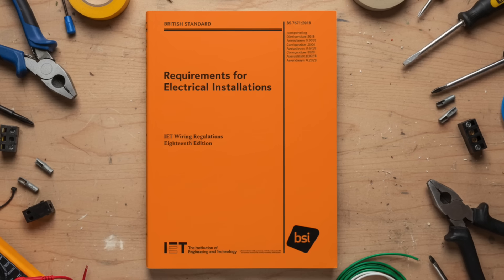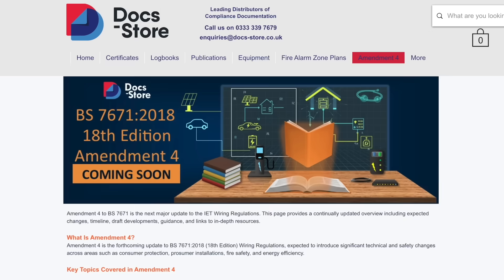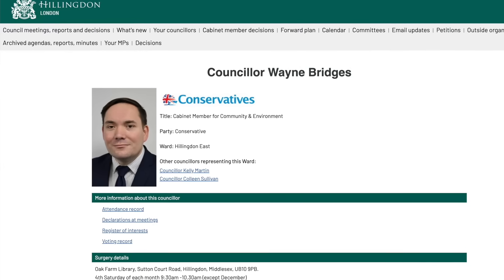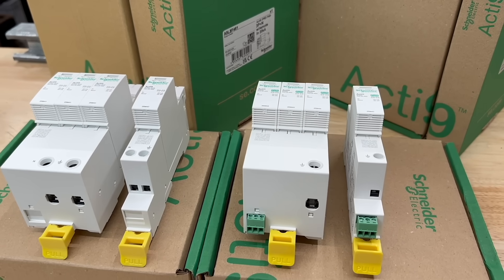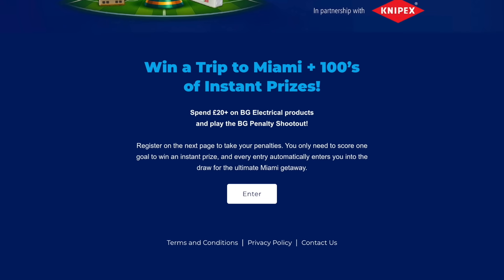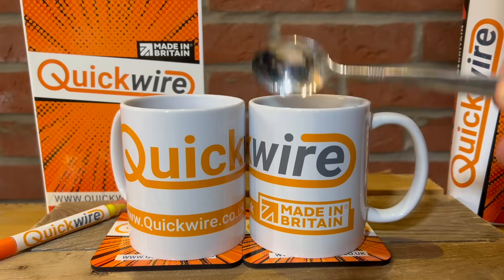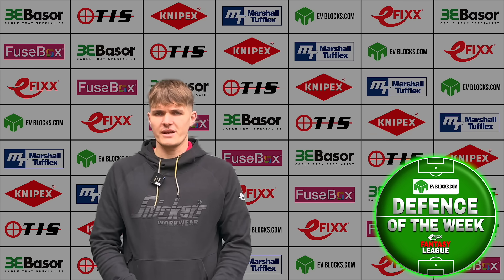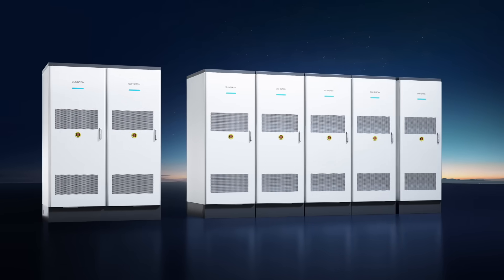New Regs Book: What's Actually Changed?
The authors of the Wiring Regulations reveal the final draft of Amendment 4…

…a fake NICEIC member is exposed in London…

…and a curve ball hits the debate raging over whether SPDs need an MCB…

Welcome to Electrical News Weekly in association with Sungrow , making every Watt count since 1997 , whether you're listening in the van, on site, or down at the wholesale counter.

Show Notes:

Catch all the stories, links, and product info from this episode - it’s all waiting for you in the show notes

Thanks to our premium partners:
Time Stamps ⏱️
00:00 Electrical News Weekly 19/01/2026
00:49 Amendment 4 Unveiled: What's New?
03:17 False Use of NICEIC Logo Prompts £4,000 Fine
04:58 Circulating Pump Recall After Electric Shock Fears
06:13 Debate Rages Over Whether SPDs Need An MCB
07:20 Paul Russels Lamp Of The Week
07:49 Win World Cup Tickets With BG & Knipex
08:18 College Students Help Refurbish Major Event Space
08:58 Arena Training Receives Major Funding
09:28 Learner Of The Week
10:17 Tea Break With Quickwire
11:18 eFIXX Fantasy League Roundup
13:40 Thanks To Our Premium Partners
14:03 Challenge Words & Winners